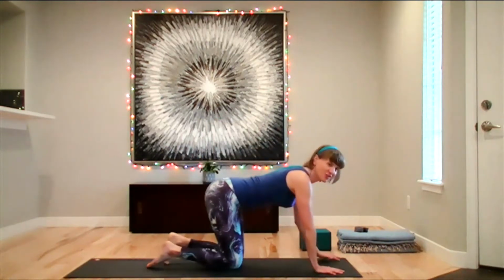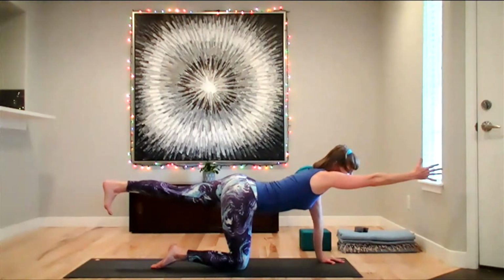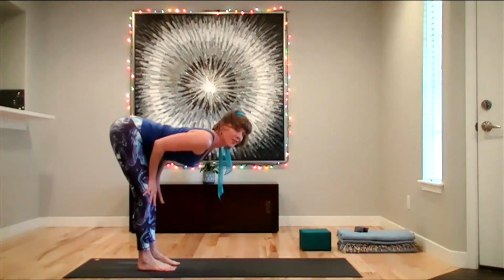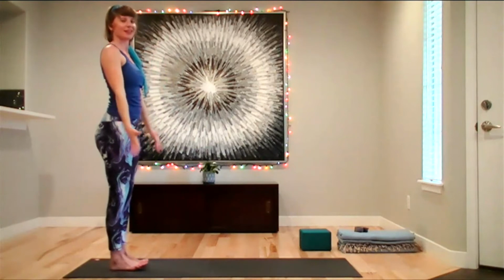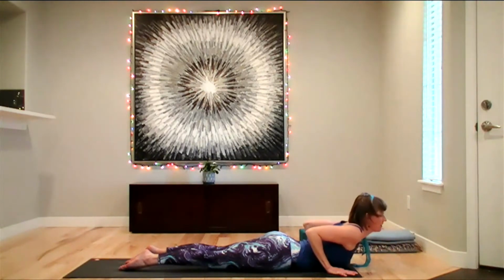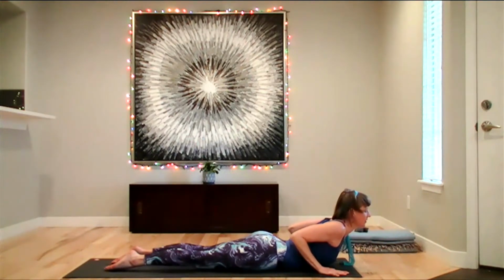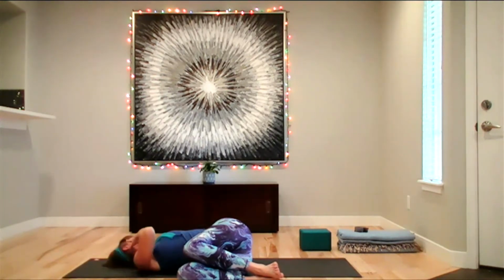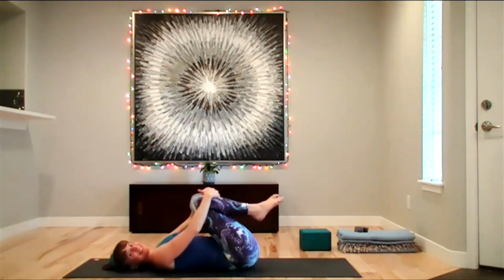10 Minute Gentle Flow Quickie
Short on time but want to get a quick, well-rounded yoga session  in?  Look no further than this 10 minute, gentle flow (not all the planks and chaturangas), perfect for those a little newer to yoga.

Have ideas of classes you would like to see?  Leave a comment or reach out!